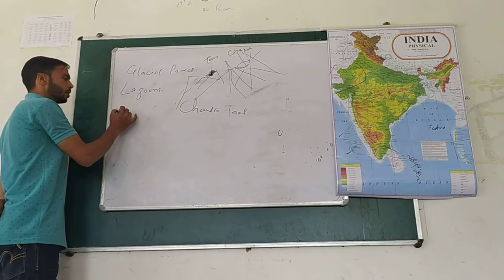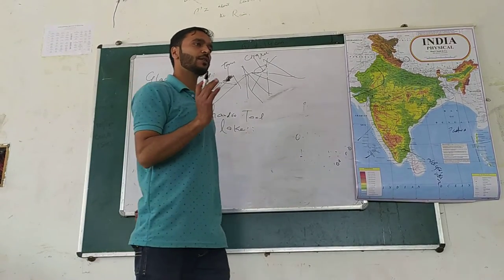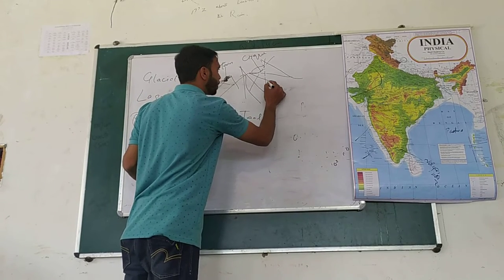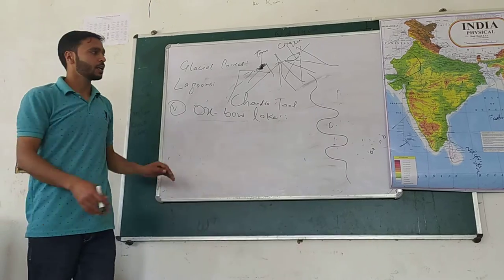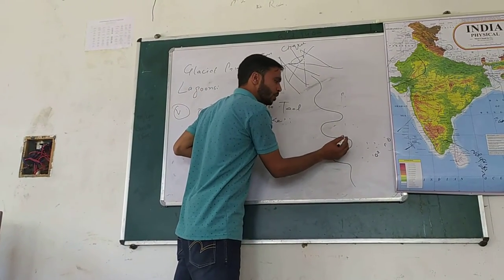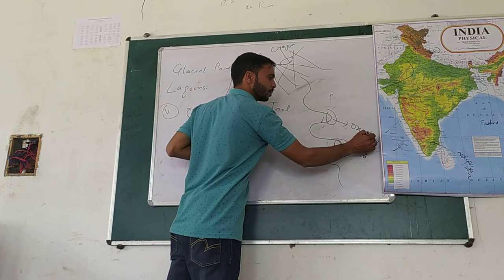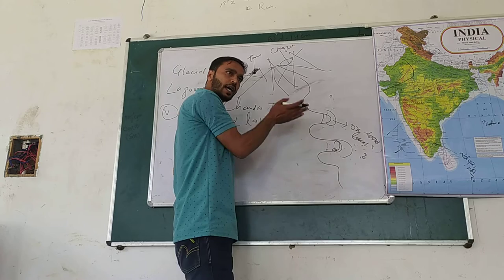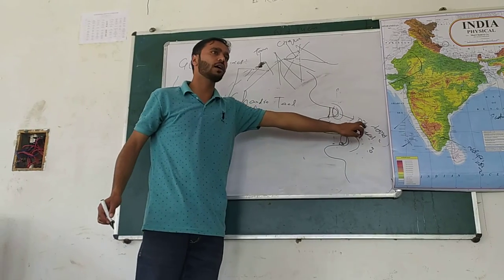lakes ox bow